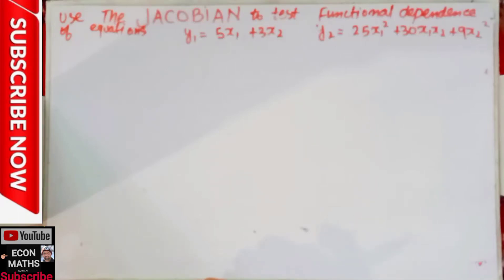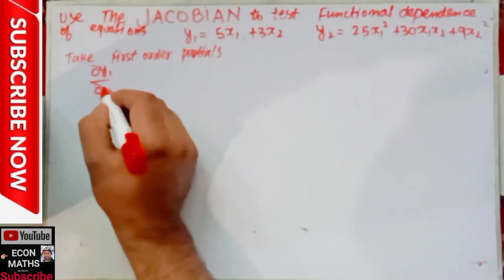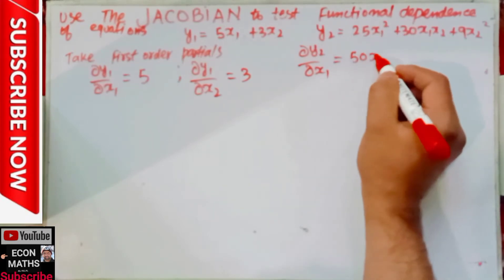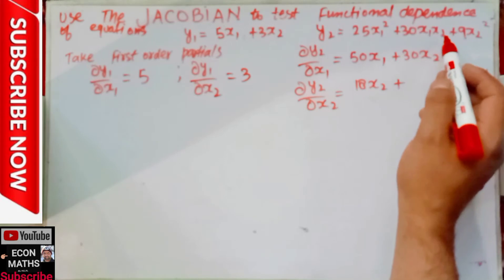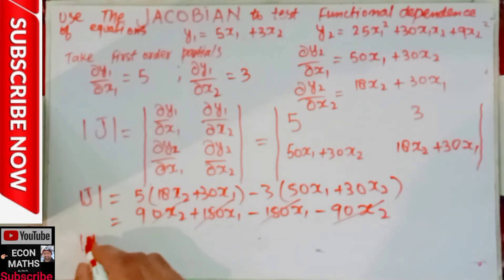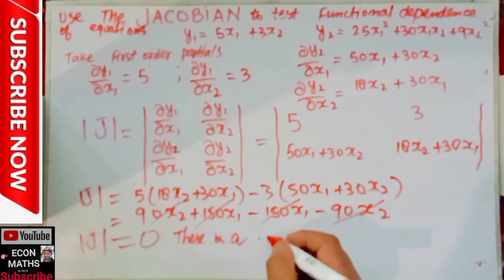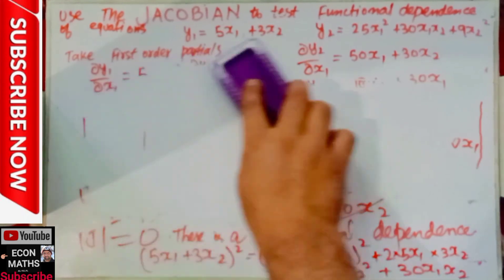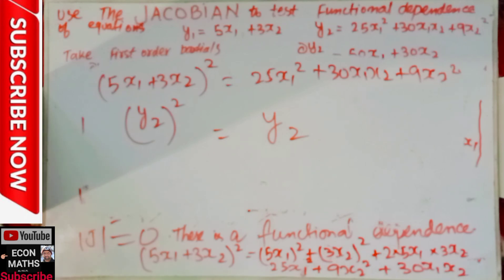Jacobian Determinant Numerical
I this video we will solve a numerical on the applications of JACOBIAN DETERMINANT to check the Functional dependence.

JACOBIAN
a Jacobian determinant permits testing for functional dependence, both linear and
nonlinear. A Jacobian determinant |J| is composed of all the first-order partial derivatives of a system
of equations, arranged in ordered sequence.